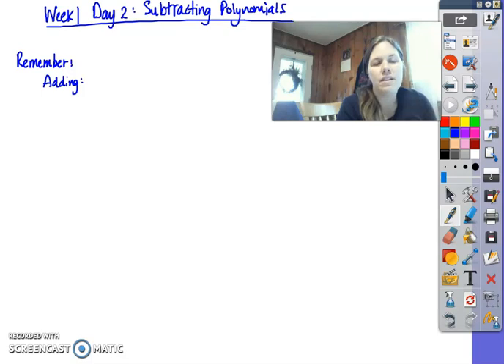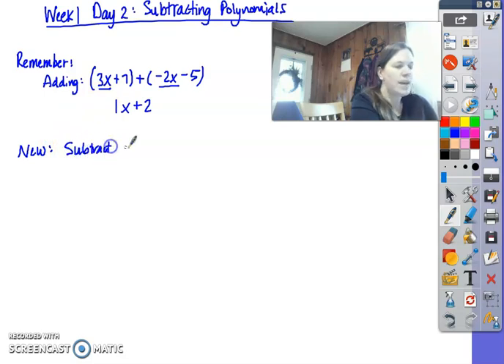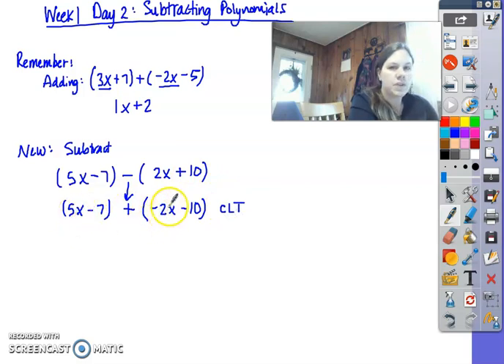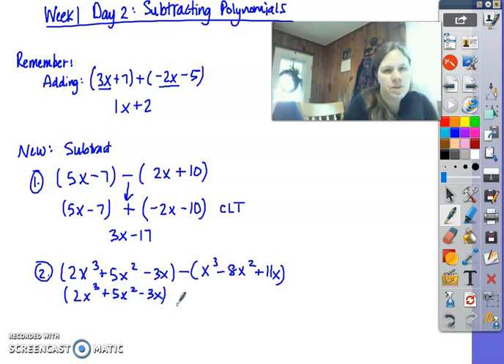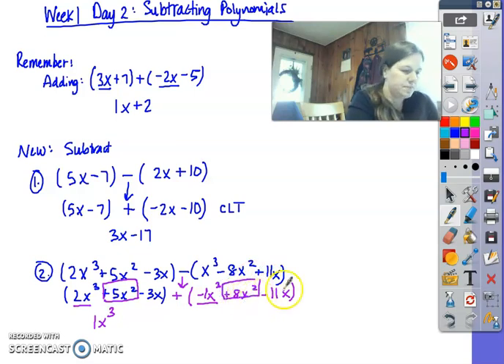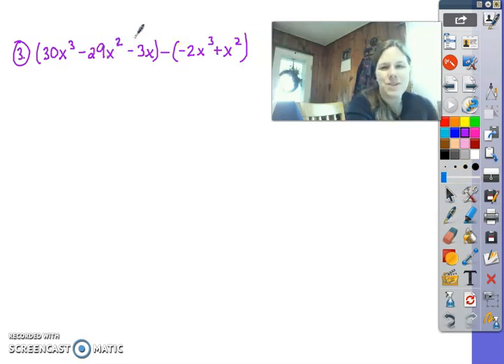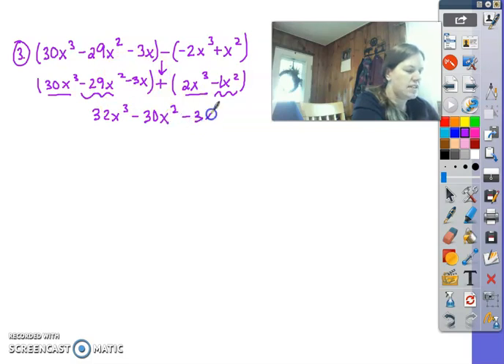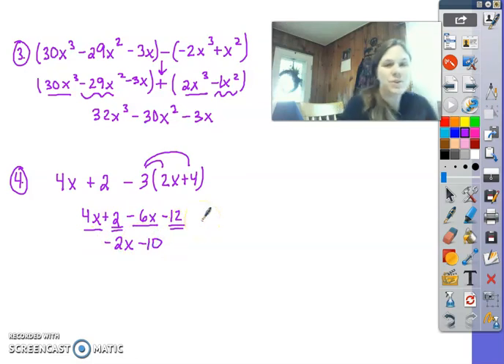Alg Week 1 Day 2